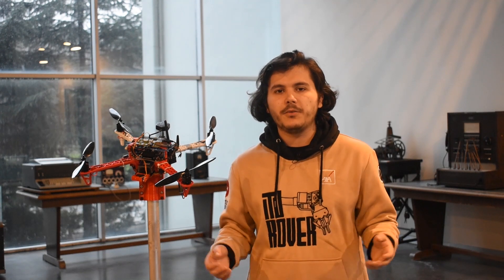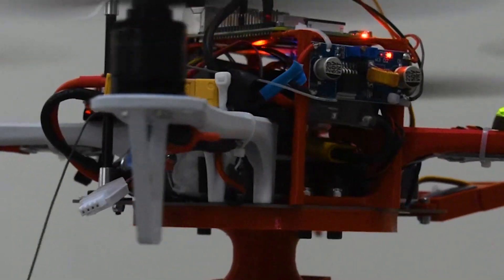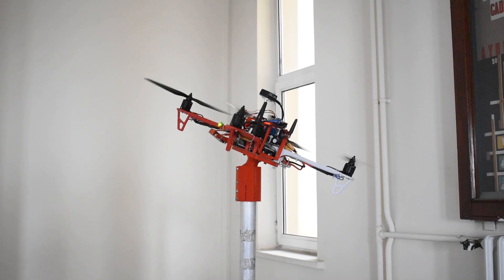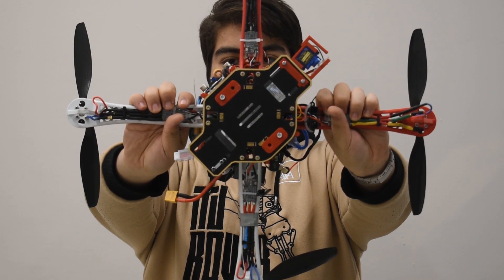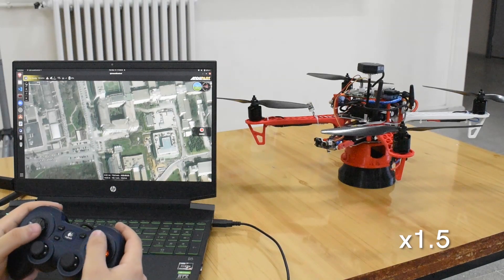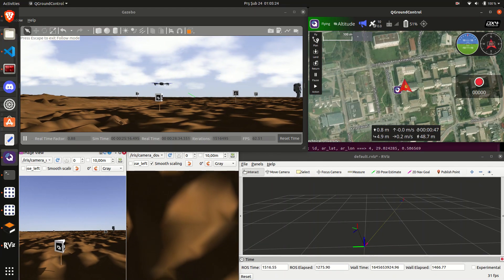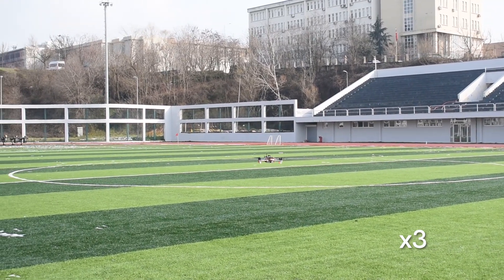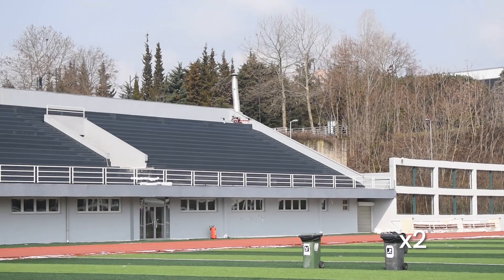ITU Rover Team | University Rover Challenge Drone SAR 2022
As one of the most multidisciplinary international project teams of Turkey, ITU Rover Team proudly presents its 1️⃣st generation Drone!

ITU Rover Team is a project team that consists of students who design and produce Mars exploration vehicles since 2016, with a rising success rate as well as being one of the rare multidisciplinary teams that include students from all of the engineering and architecture faculties of ITU — the world's third-oldest technical university.

We create global values while developing the national industry, to be a pioneer in the formation of youth interested in space and robotics in this process. As a project team, we believe that great achievements are more than creating robots, hence contribute to a future where efficient robots emerge, and support anyone 'Curious Enough' to achieve great things in this path.